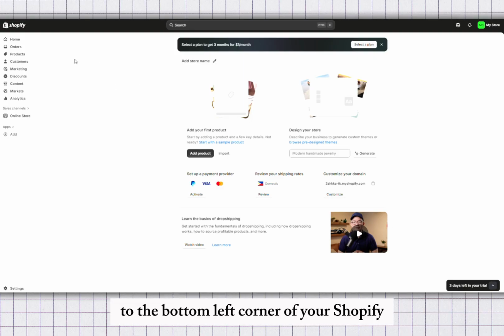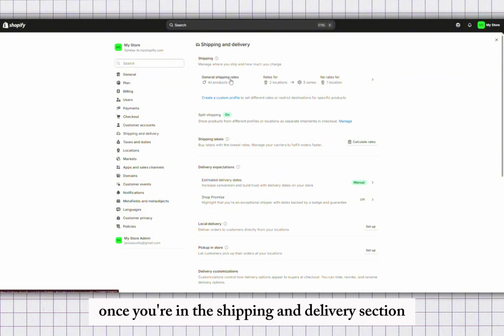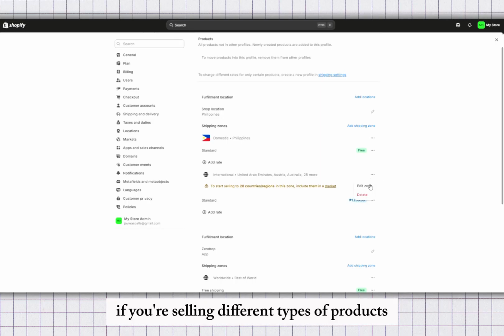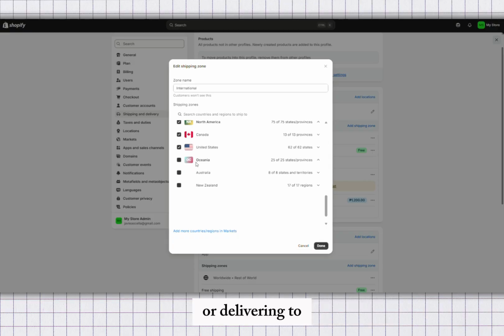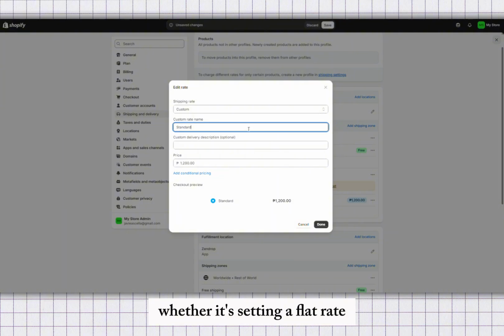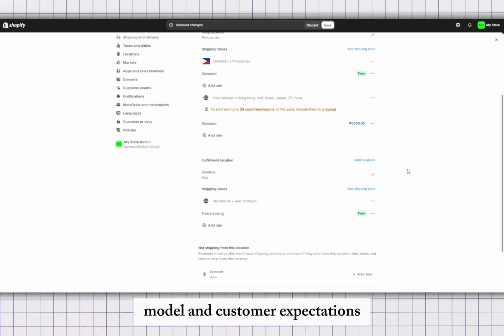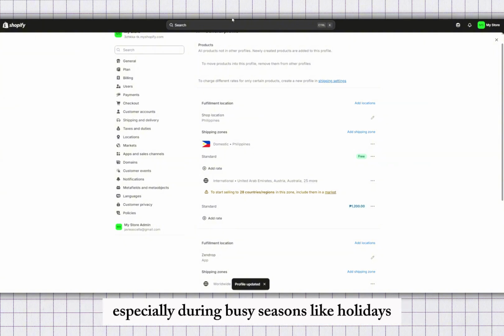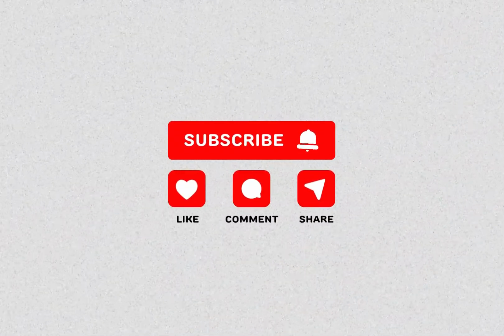How to Set Up Shipping and Delivery on Shopify (2025 Tutorial)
Learn how to setup your Shopify store for shipping and delivery success. This video guide will walk you through the process of configuring your store's shipping settings, including setting up shipping rates, printing shipping labels, and tracking orders. By following these steps, you can ensure a seamless shipping experience for your customers and improve your store's overall customer satisfaction. Whether you're a new Shopify store owner or an experienced e-commerce seller, this video will provide you with the knowledge and tools you need to optimize your shipping and delivery process. With a well-configured shipping setup, you can reduce errors, increase efficiency, and grow your online business.